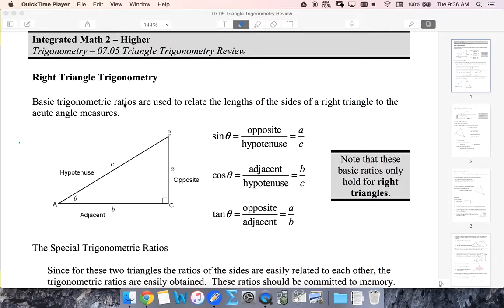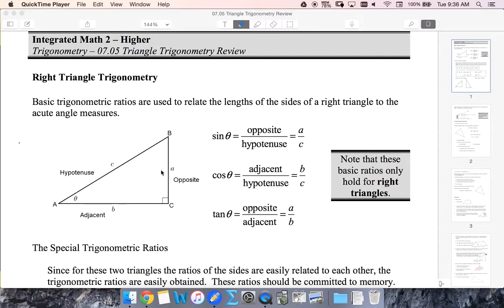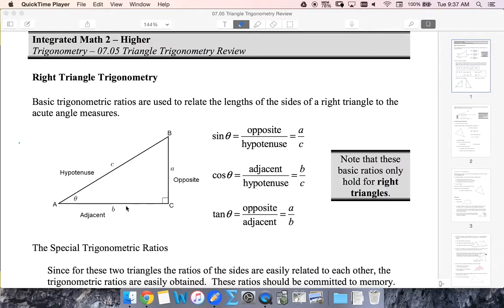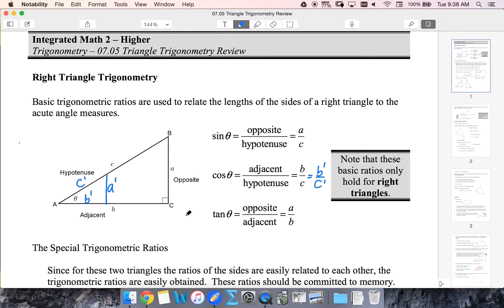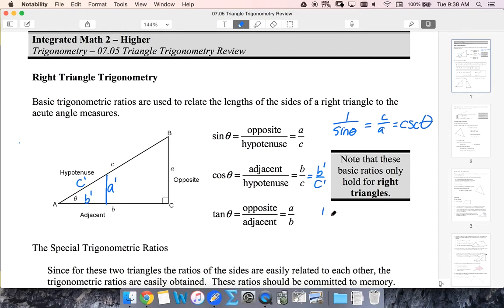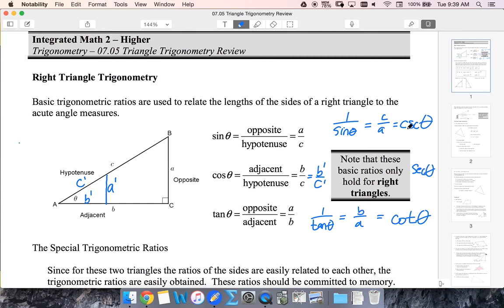04 Right Triangle Trig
What are the right triangle ratios called?